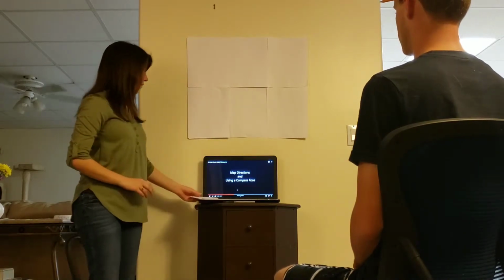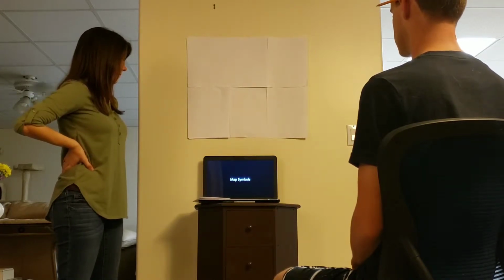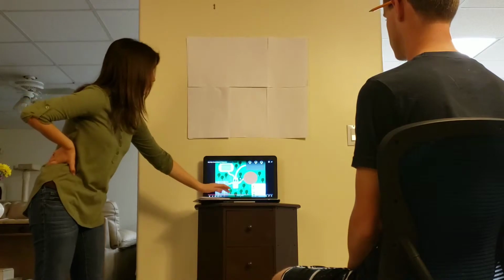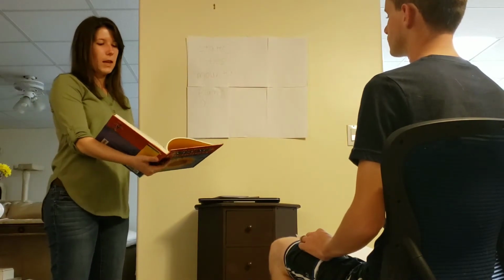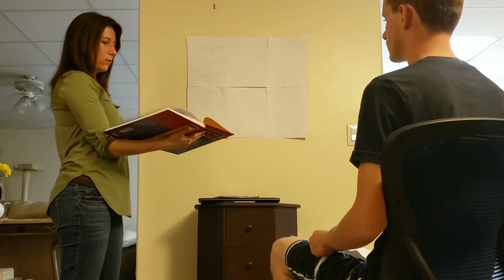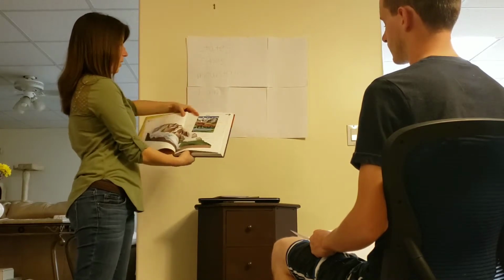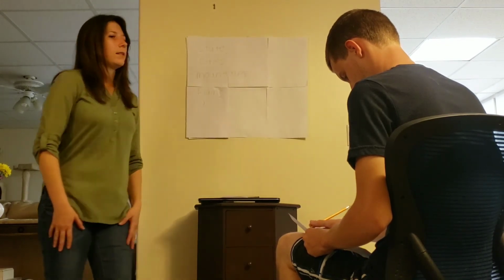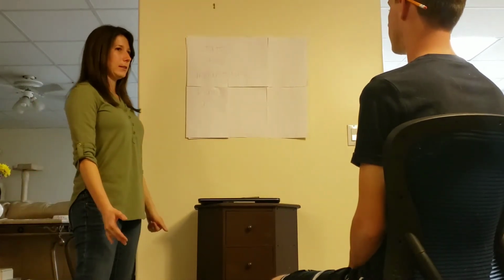EDG4376 critical assignment